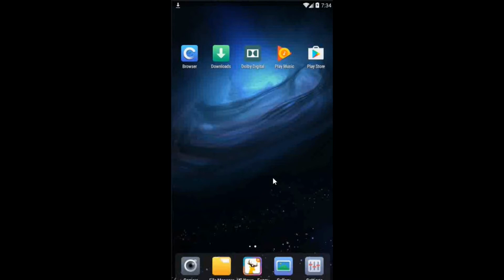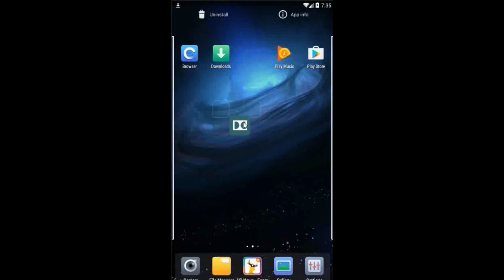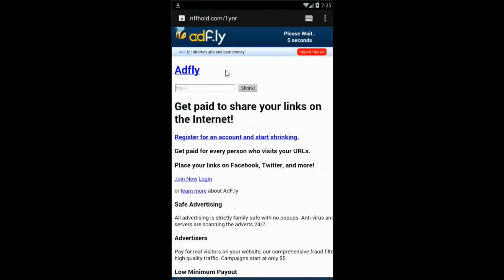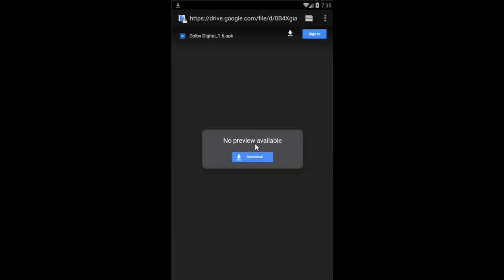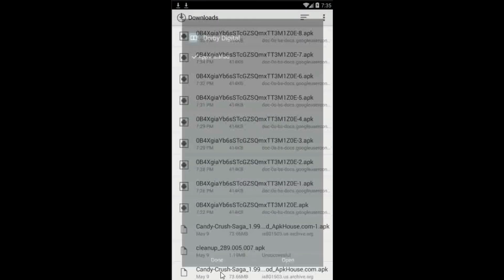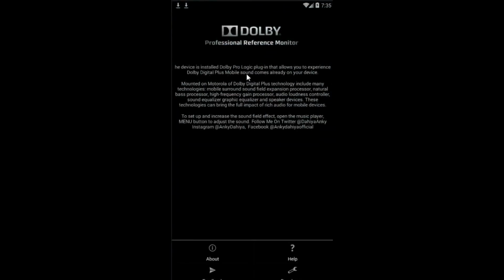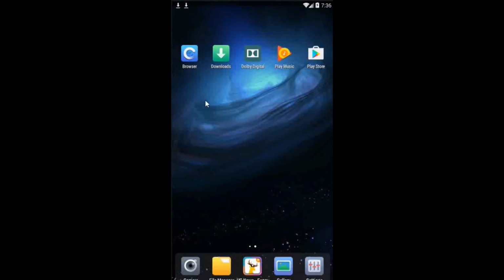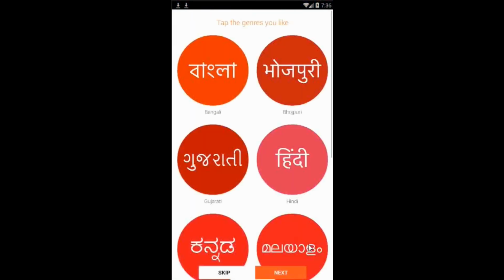How To: Get DOLBY Digital Plus Audio on any Android Device!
- In this video of QualityTech I will be showing you guys how to get Dolby Atmos Surround on any Android Device! NO ROOT!

From Team
QualityTech